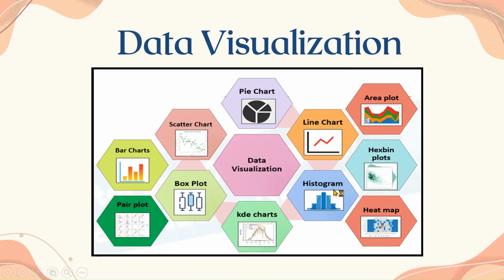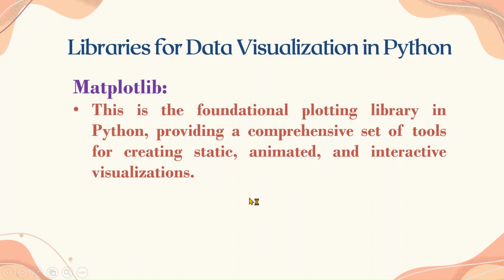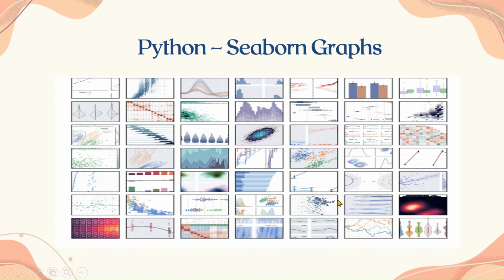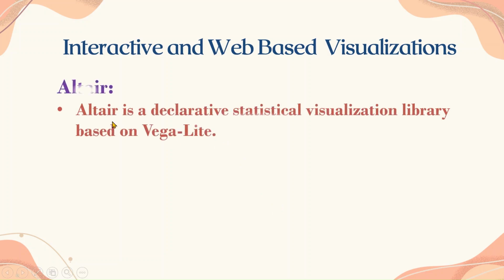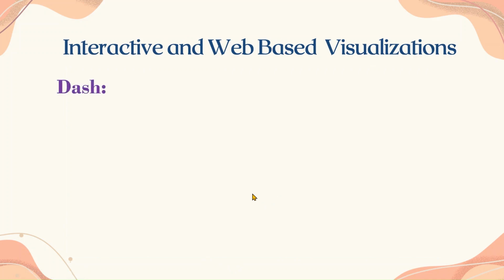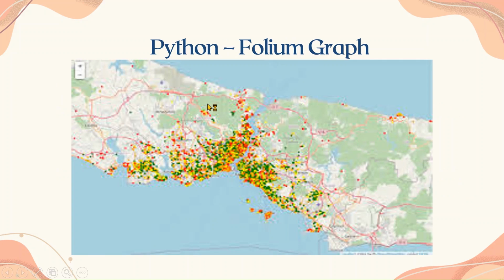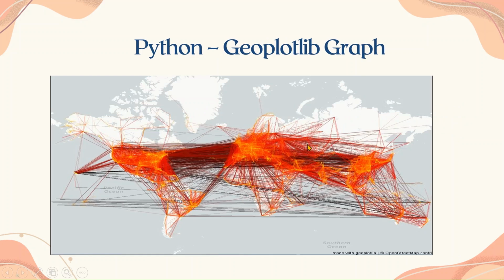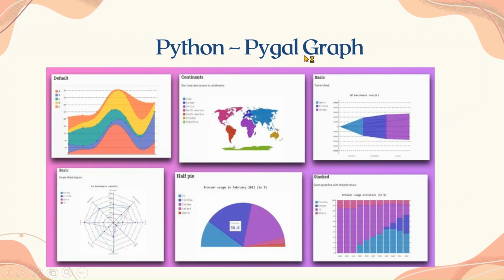DATA VISUALIZATION IN PYTHON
This video provides an introduction to Data Visualization in Python. It covers a range of popular libraries including Matplotlib, Seaborn, Plotly, Bokeh, Altair, Dash, Folium, Geoplotlib, Pygal, and Gleam, showcasing various types of graphs. Viewers will gain a clear understanding of the importance of data visualization in making real-time decisions through easy-to-follow explanations.